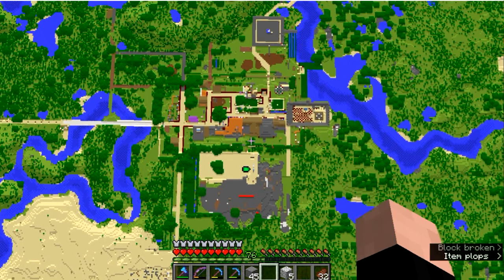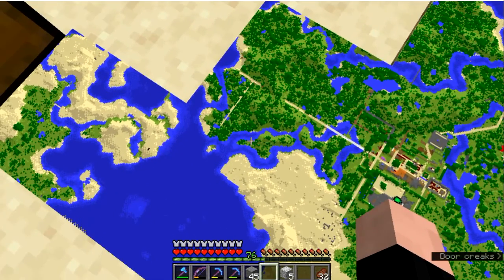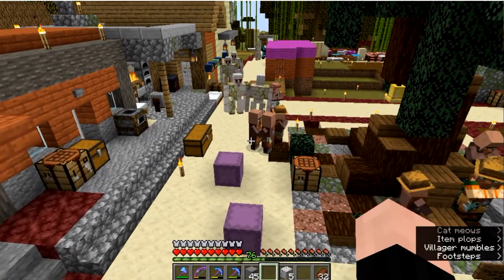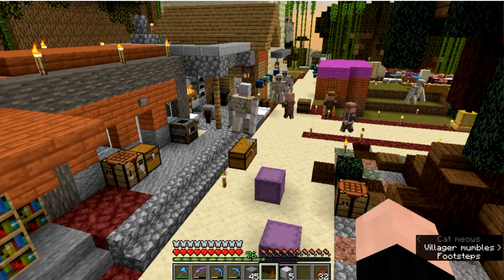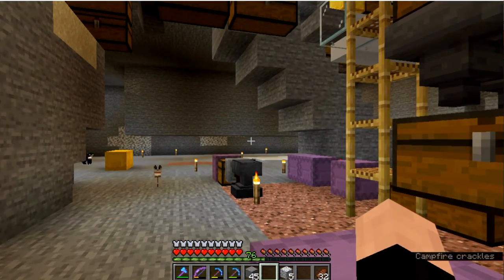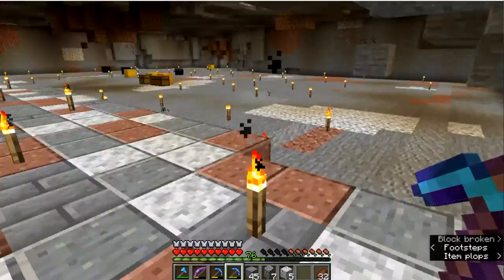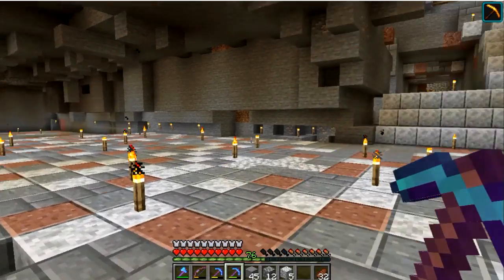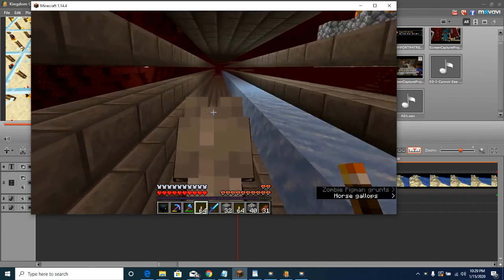Kingdom Chronicles E025 Project Updates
Today I am updating  you on  some of the larger projects I am working with on the Kingdom Chronicles Server.

Some of the background Music:
Album: Minecraft –